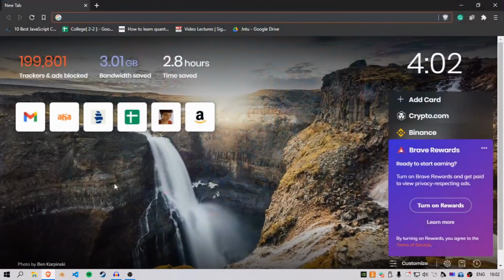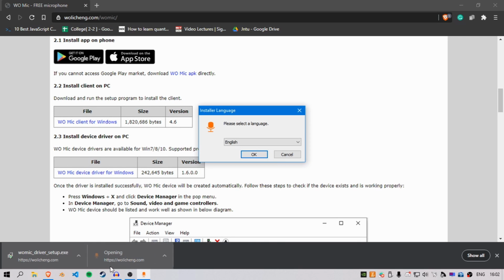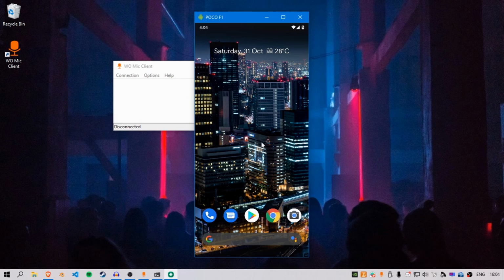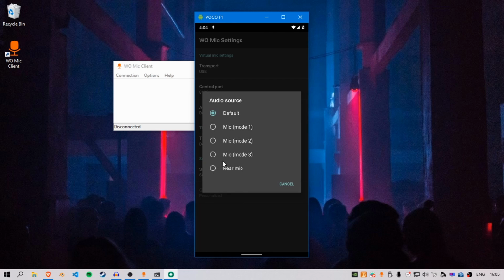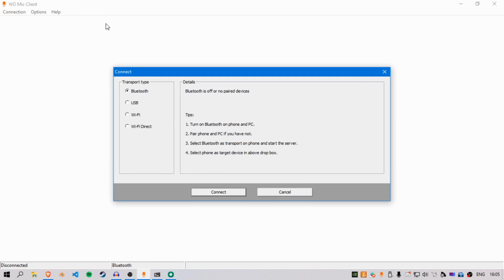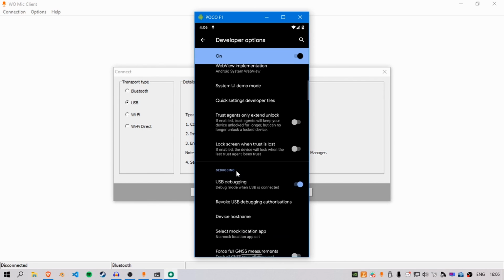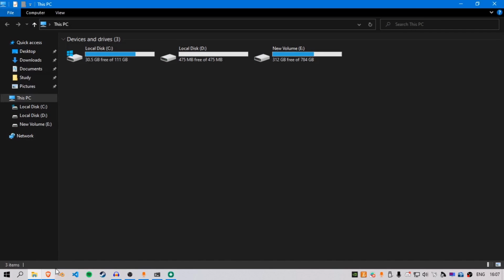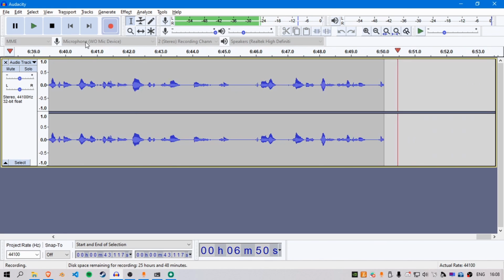How To Use Android Phone As A Microphone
In this video, I'll teach you on how to use your android phone as a microphone in PC.